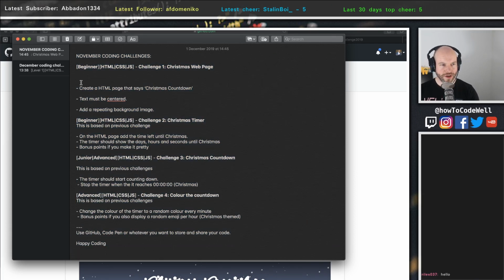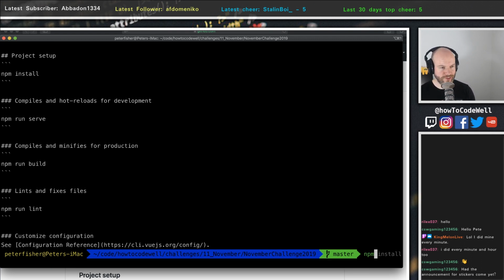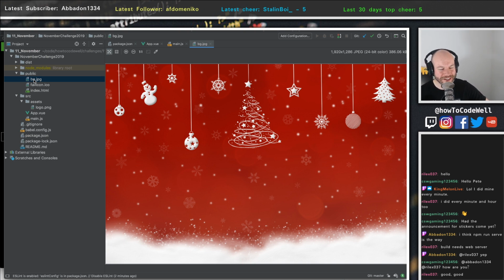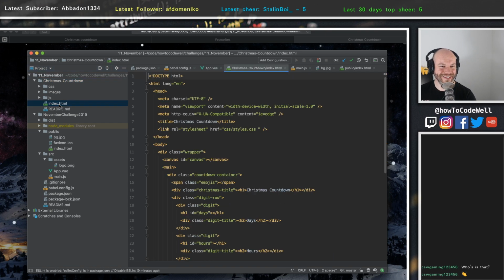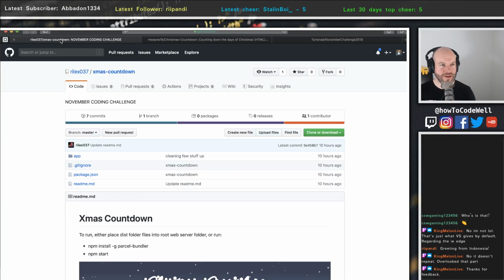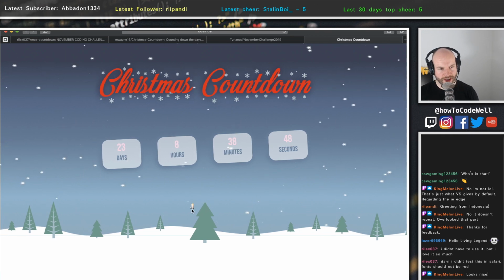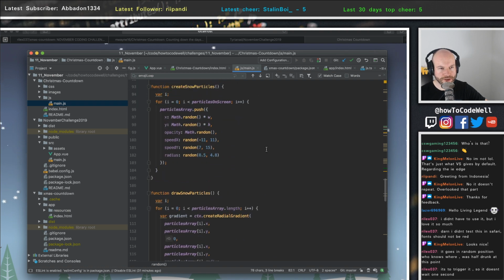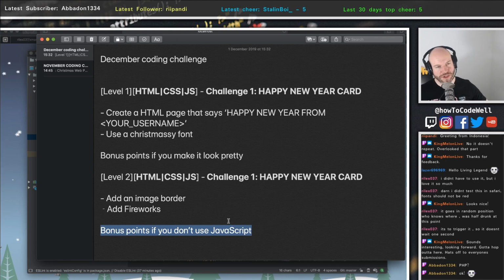Reviewing November 2019 JavaScript Coding Challenges!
Reviewing code challenges